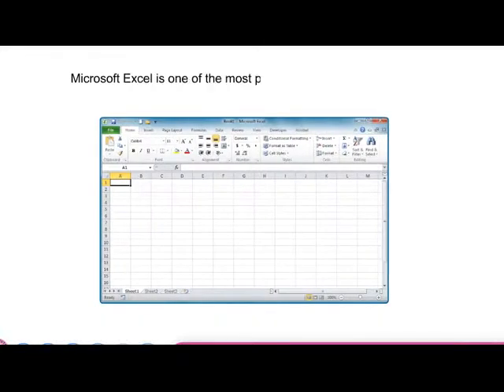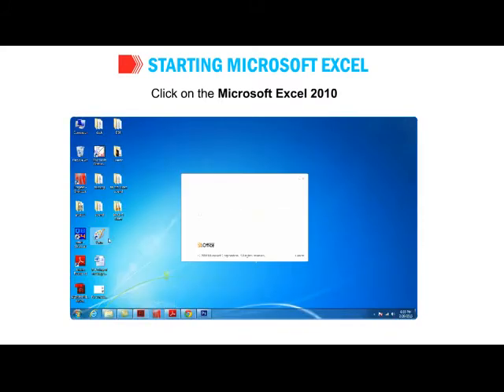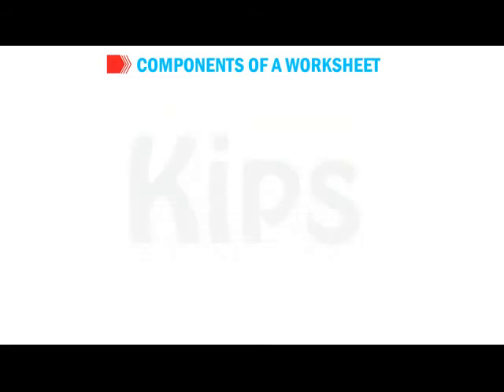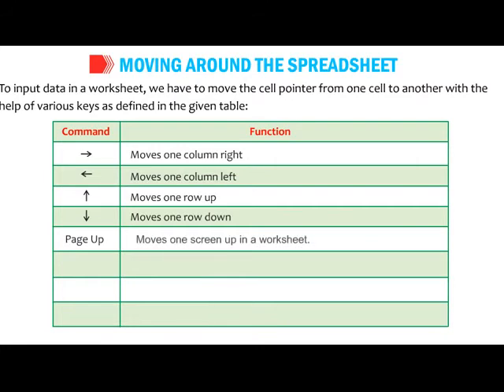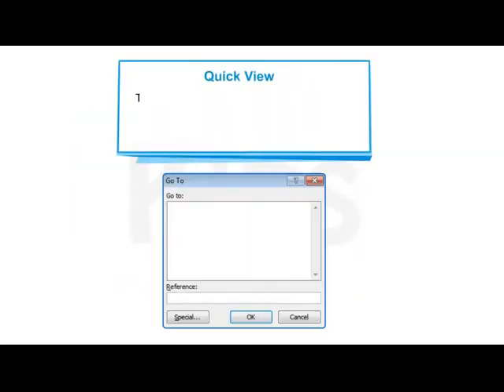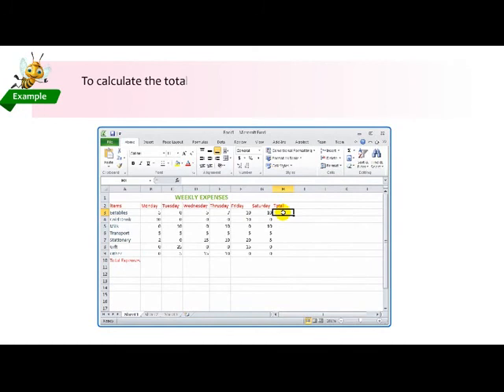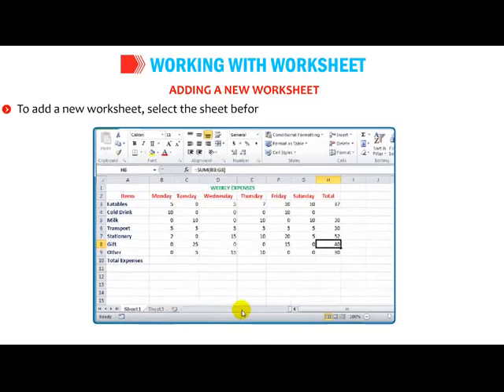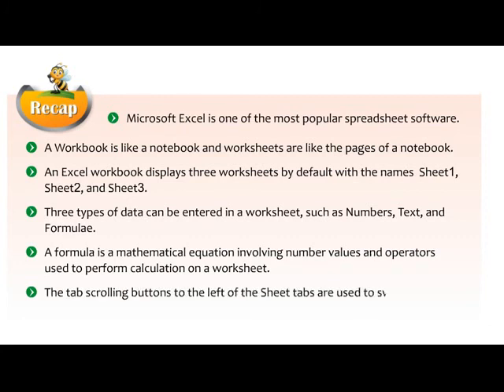CLASS 6 COMPUTER MICROSOFT EXCEL 2010